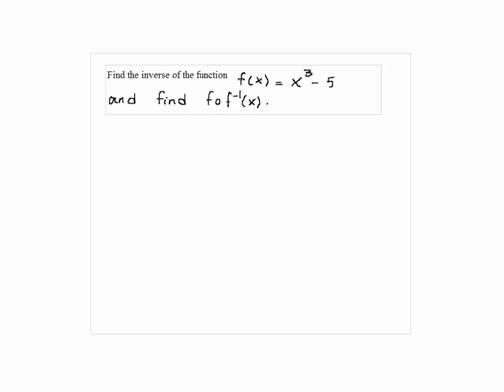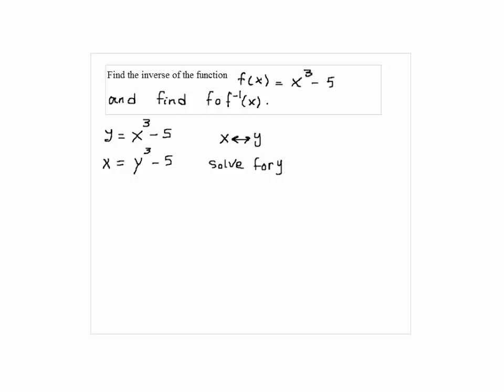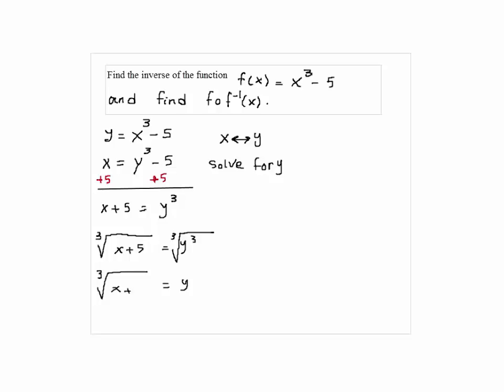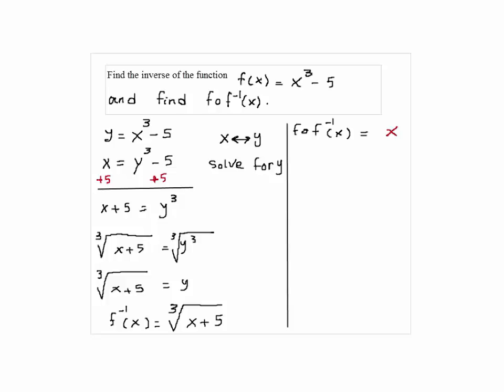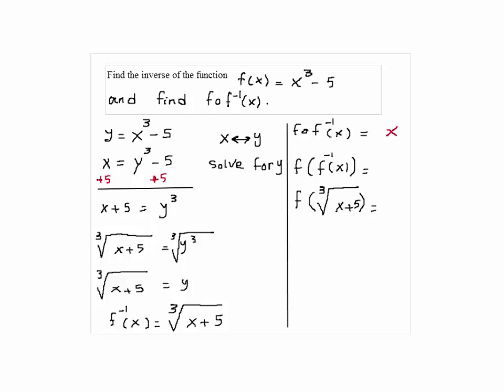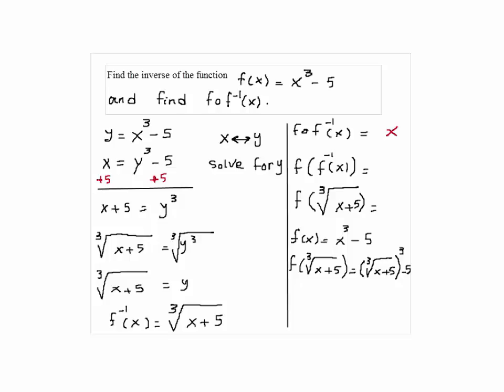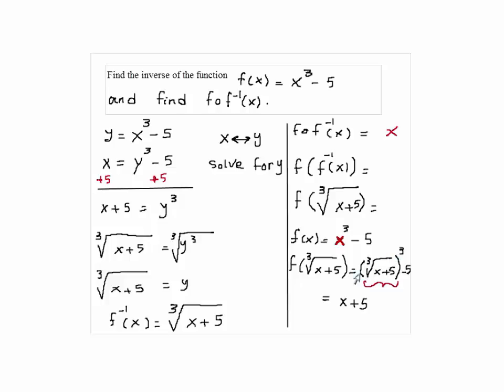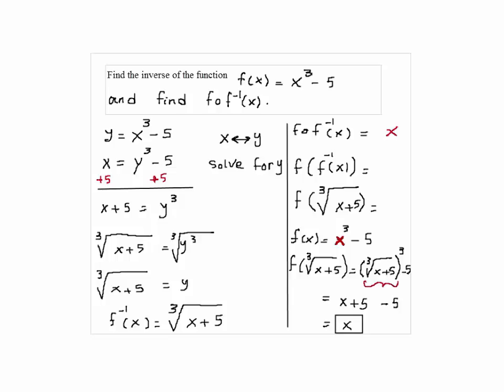Solution 2 to Problem 17 Take Home Test 4 Intermediate Algebra